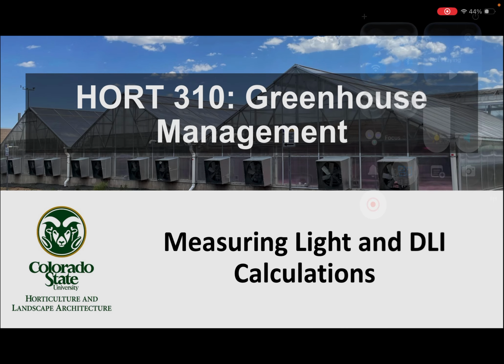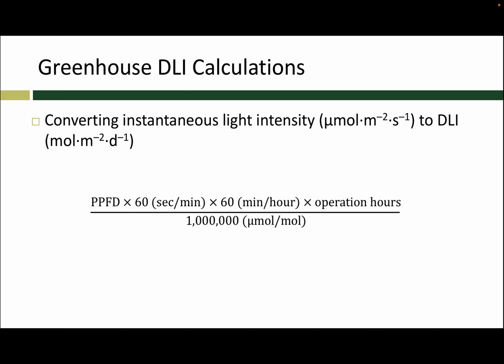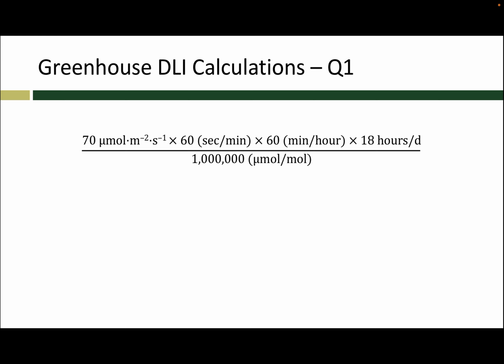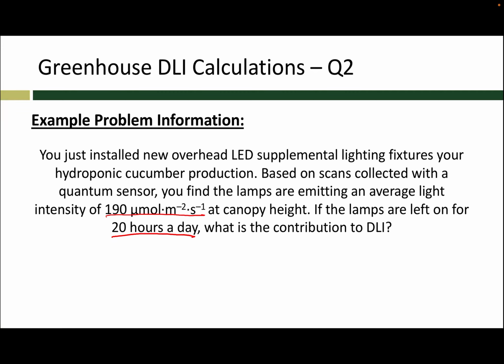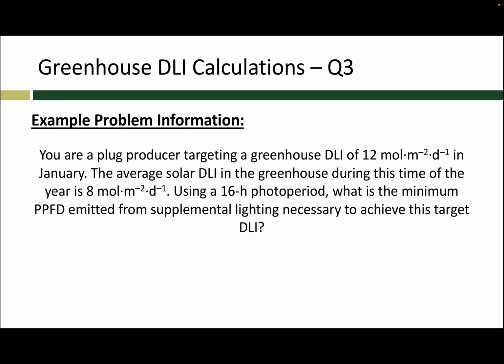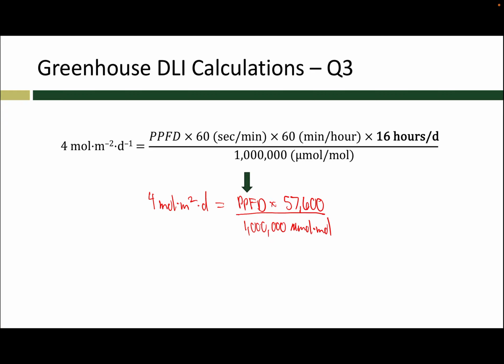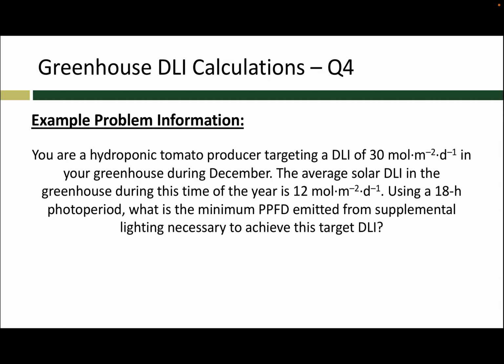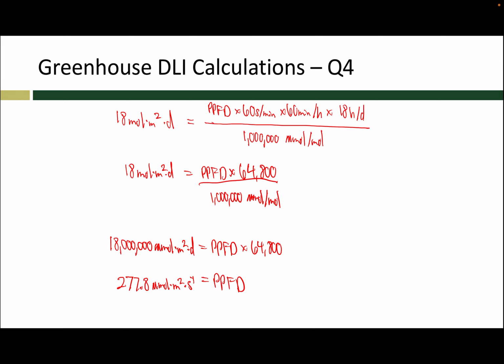DLI Calculation Slide Recording